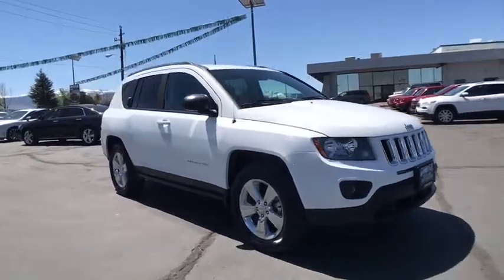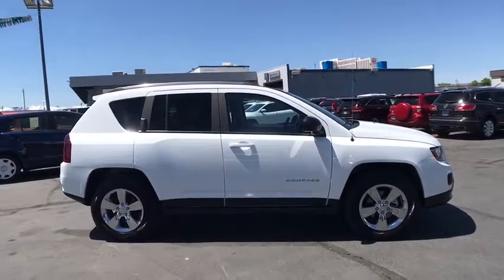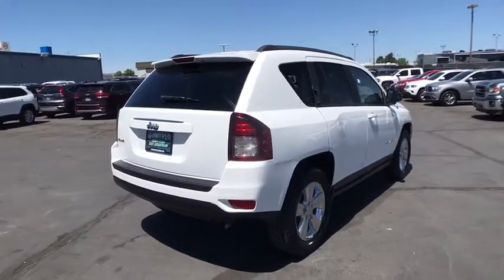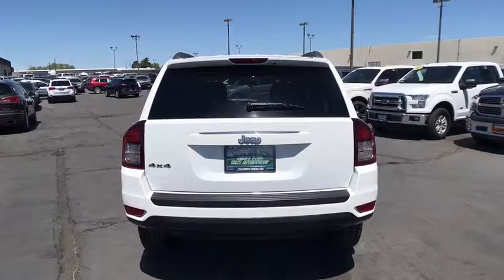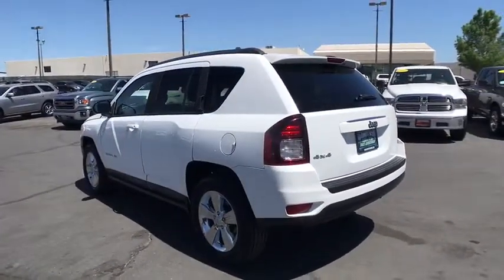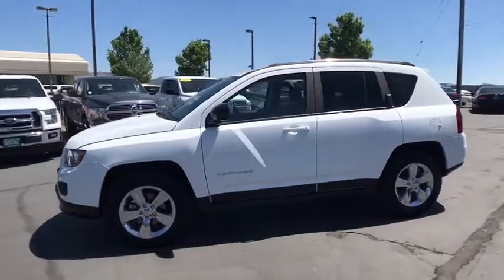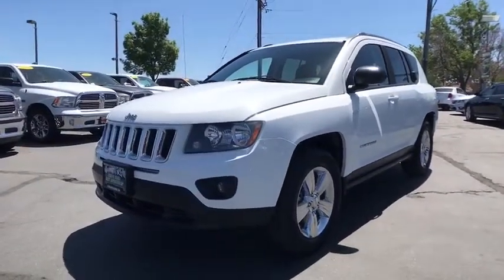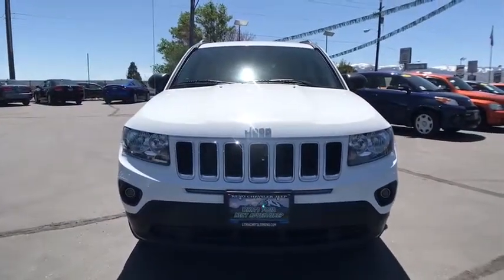2014 JEEP COMPASS Reno, Carson City, Northern Nevada, Sacramento, Elko, NV ED926982A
2014 JEEP COMPASS
2014 JEEP COMPASS 4WD 4DR SPORT - Stock#: ED926982A - VIN#: 1C4NJDBB1ED926982

Sport trim. EPA 27 MPG Hwy/21 MPG City! 4x4, Alloy Wheels, CD Player, iPod/MP3 Input, TRANSMISSION: 6-SPEED AUTOMATIC, POWER VALUE GROUP, QUICK ORDER PACKAGE 2GA, ENGINE: 2.4L I4 DOHC 16V DUAL VVT. CLICK ME!br /br /KEY FEATURES INCLUDEbr /4x4, iPod/MP3 Input, CD Player, Aluminum Wheels Rear Spoiler, MP3 Player, Privacy Glass, Child Safety Locks, Electronic Stability Control. br /br /OPTION PACKAGESbr /POWER VALUE GROUP Body Color Door Handles, Illuminated Entry, Speed Sensitive Power Locks, Keyless Entry, Power Heated Fold-Away Mirrors, Power Windows w/Driver One-Touch, Body Color Liftgate Applique, TRANSMISSION: 6-SPEED AUTOMATIC Autostick Automatic Transmission, Tip Start, QUICK ORDER PACKAGE 2GA Engine: 2.4L I4 DOHC 16V Dual VVT, Transmission: 6-Speed Automatic, ENGINE: 2.4L I4 DOHC 16V DUAL VVT (STD). br /br /EXPERTS ARE SAYINGbr /KBB.com's review says The interior of the 2014 Jeep Compass includes soft-touch materials on the door trim, a comfortable center armrest and a steering wheel that provides decent feel and grip.. Great Gas Mileage: 27 MPG Hwy. Approx. Original Base Sticker Price: $20,800*. br /br /VISIT US TODAYbr /At Lithia Chrysler Jeep of Reno our first and foremost goal is to make your car-buying and ownership experience better than any other you've had near Carson City, Auburn CA, Sparks and beyond. And prepare to have your expectations exceeded. br /br /Price does not include $449 Dealer Doc fee, taxes, and license fees. Price contains all applicable dealer incentives and non-limited factory rebates. You may qualify for additional rebates; see dealer for details.br / Some of our Pre-Owned vehicles may be subject to unrepaired safety recalls. Check for a vehicle's unrepaired recalls by VIN at